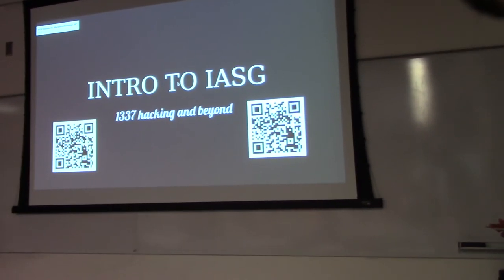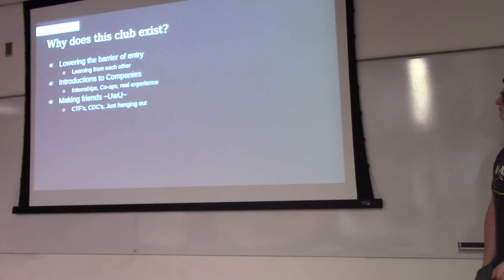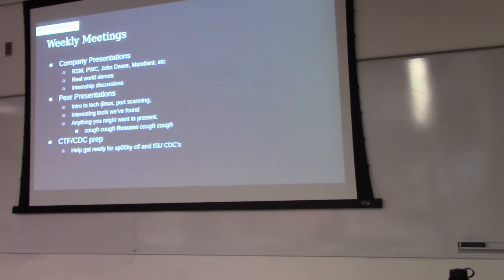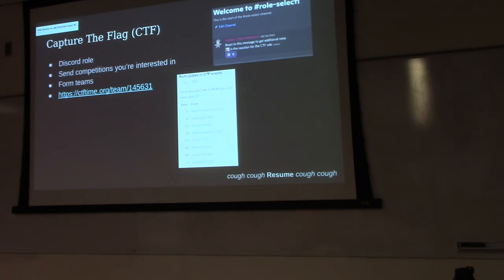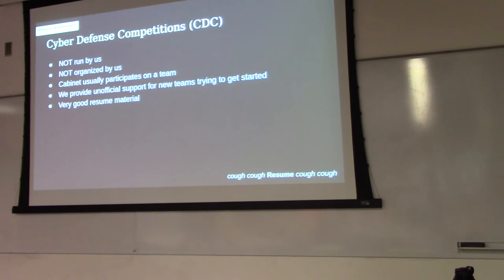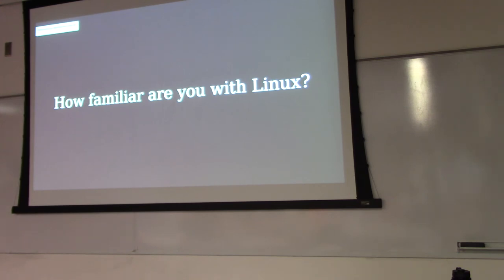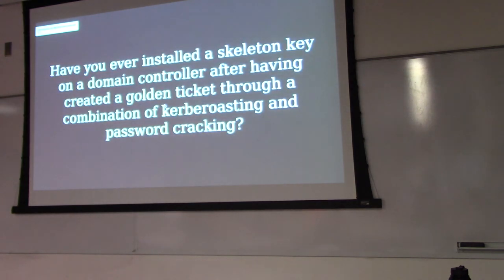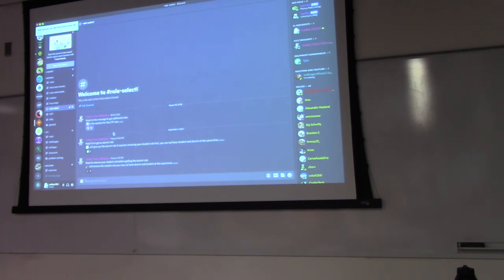Welcome to IASG 2022! Introducing the new cabinet and who we are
Welcome back to IASG, the foremost cybersecurity club at Iowa State University, for the '22-'23 academic year! We're excited to be back and to welcome old and new members.

Meeting agenda:
- Introduce cabinet
- Introduce the club
- Introduce CTFs
- Introduce the Iowa state CDC

Hopefully, the next meeting will be live-streamed at 6 PM CST